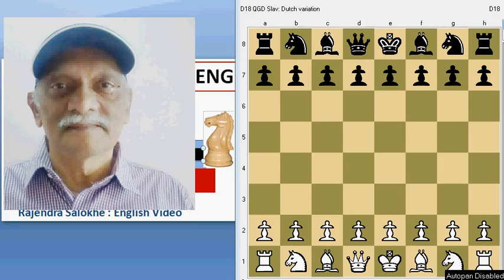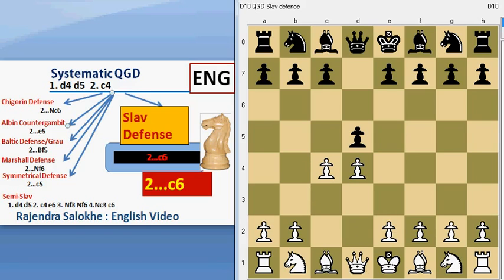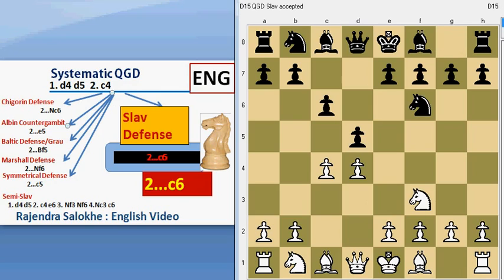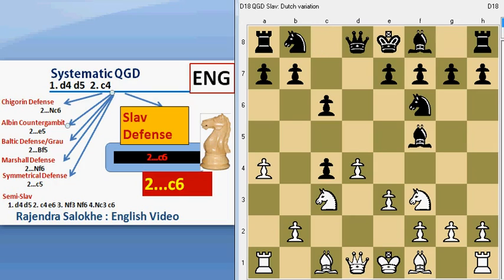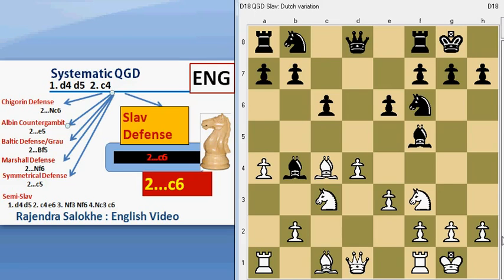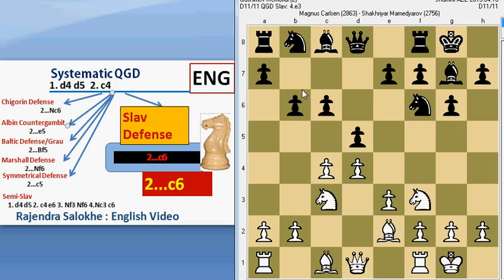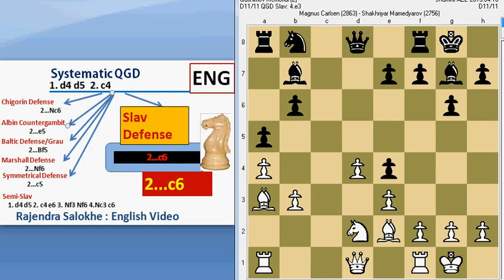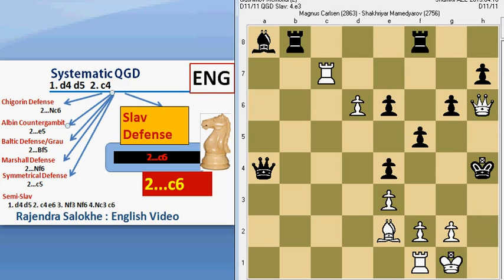Systematic QGD Slav V1 Chess English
Systematic QGD Slav Defense  V1 Chess English by Rajendra Salokhe.